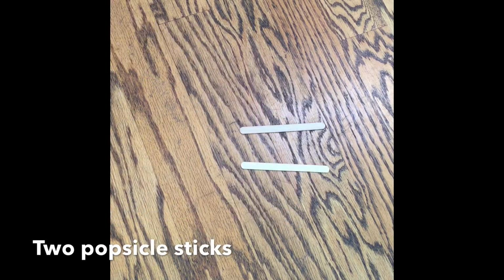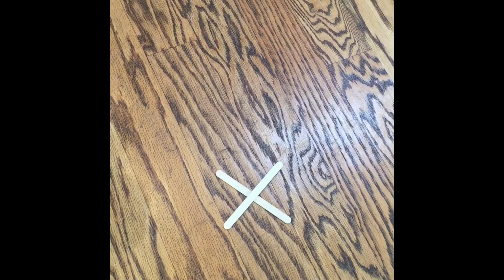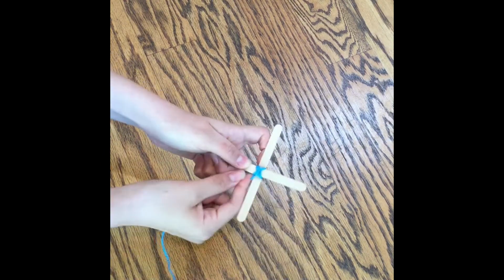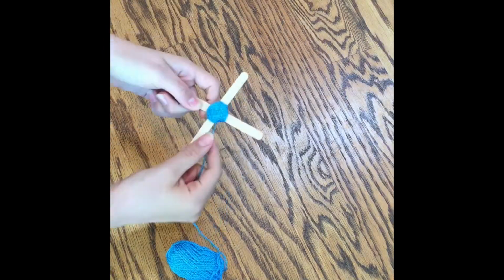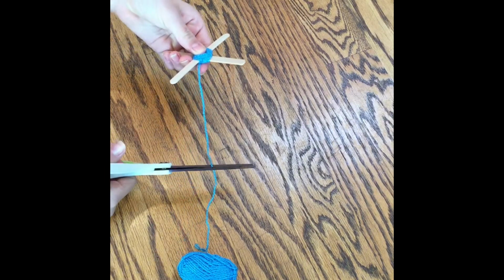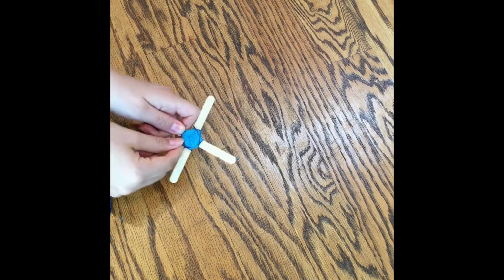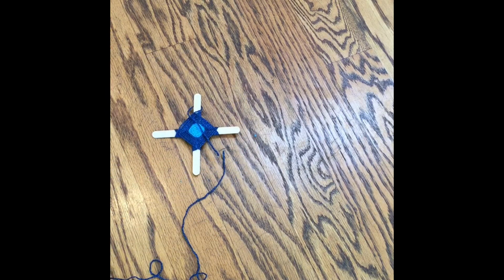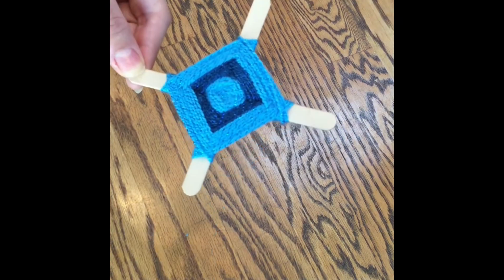Tuesday Craft for Daisies & Brownies: God's Eye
Hello Daisies & Brownies!
Here is what you need for this craft:
-2 popsicle sticks
-2 different colored spools of yarn
-a hot glue gun (have an adult use it only)